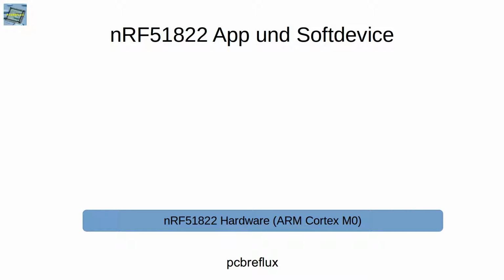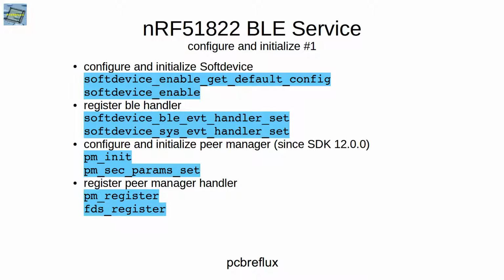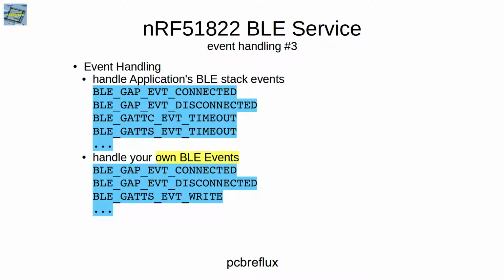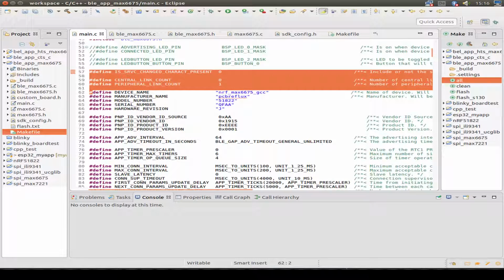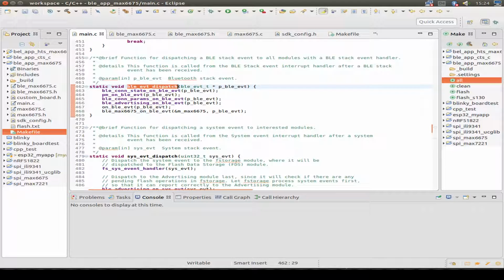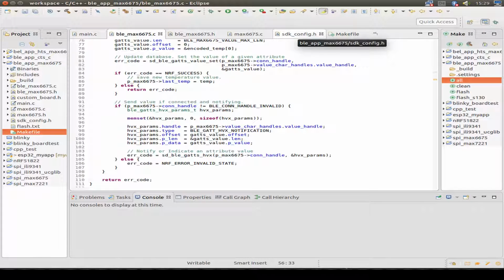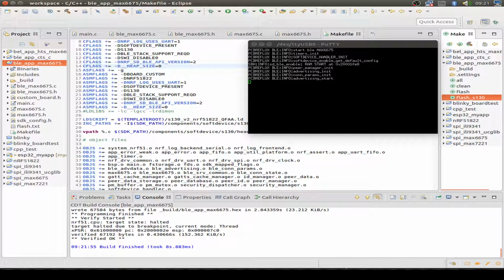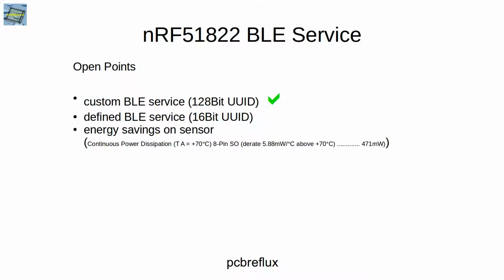nRF51822 #20: Bluetooth / BLE Service #2 MAX6675 (english)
Using the nRF51822 to read the temperature from a k-type thermocouple with the MAX6675 thermocouple to digital converter.
Implement a basic sensor BLE Service with 128-Bit UUID.